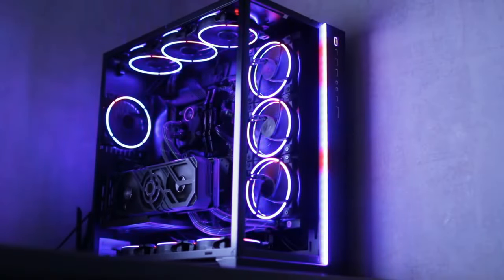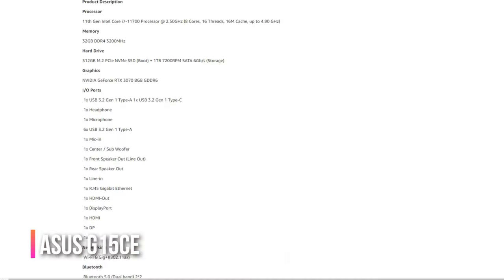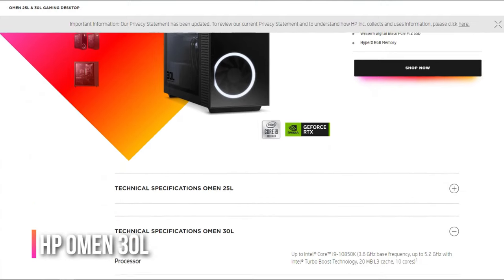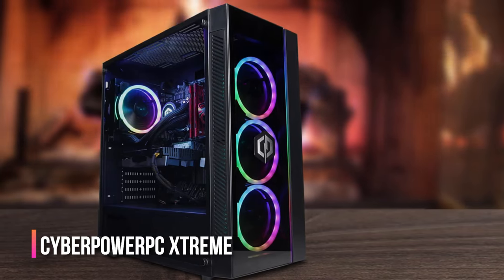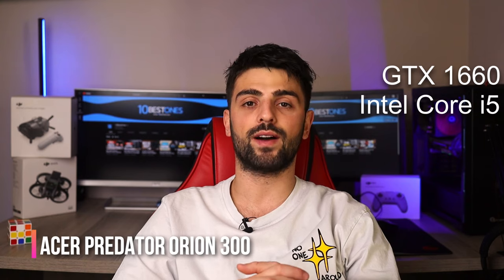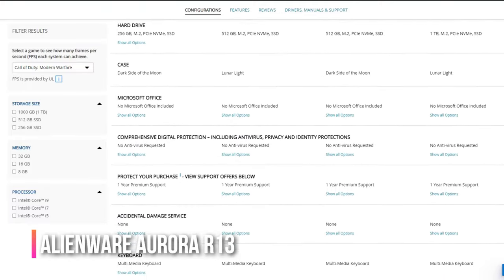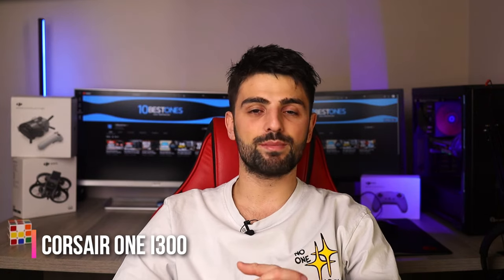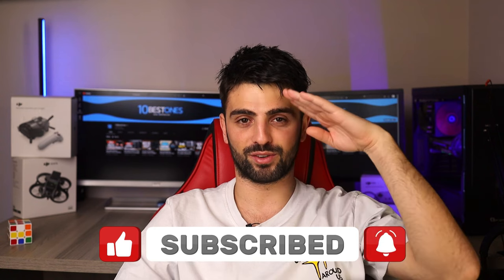Best Gaming PC in 2023 [Budget & High-End Computers & Desktops For Gaming]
► Links to the best gaming computers we listed in this video:

► ASUS G15CE
► Lenovo Legion Tower 5
► HP Omen 30L
► Cyberpowerpc Gamer Xtreme
► HP Pavilion PC
► Acer Predator Orion 3000
► Alienware Aurora R13
► Corsair One i300
► Dell G5 5090

10BestOnes is a participant in the Amazon Services LLC Associates Program, an affiliate advertising program designed to provide a means for sites to earn advertising fees by advertising and linking to Amazon.com. As an Amazon Associate I earn from qualifying purchases.